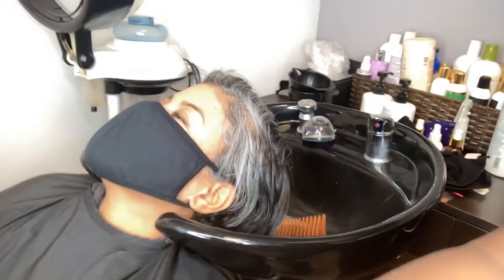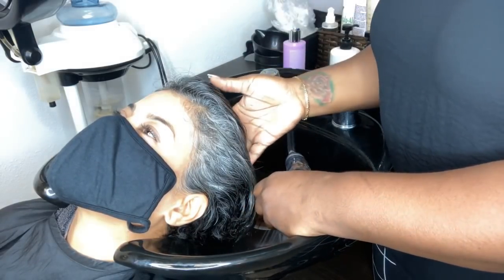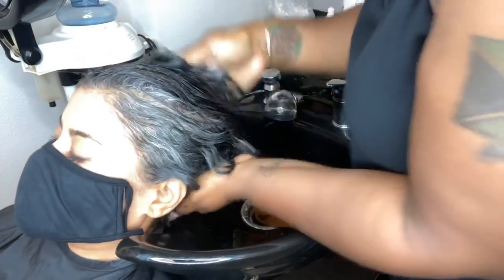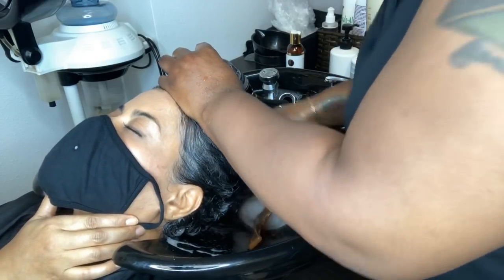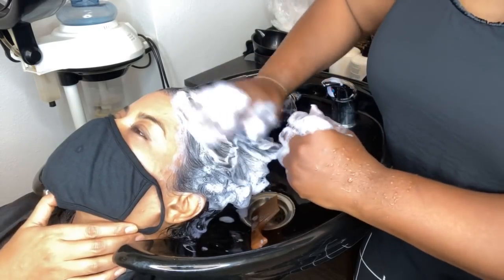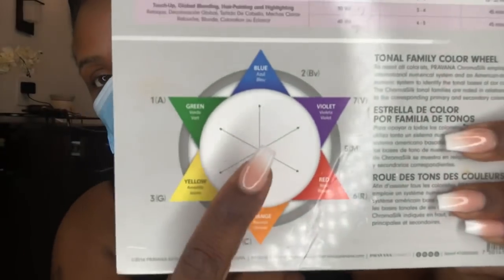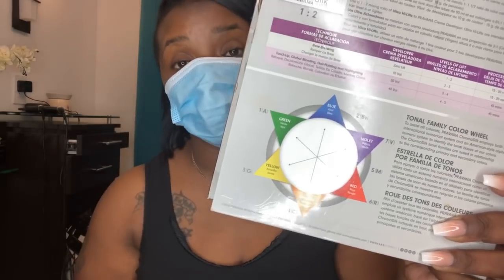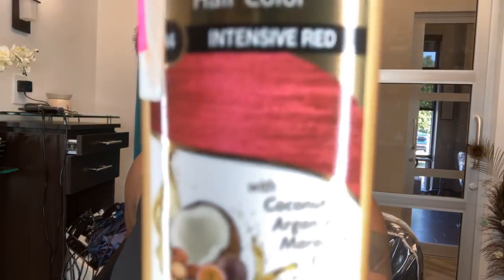How to keep gray hair from turning yellow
Order my hair repair, hair care, and growth products by going

Boss Babes and Hair Care event is coming to a city near you! Here are the dates :

Los Angelos- August 29th,2020
Chicago- June 6th, 2020
Dallas- Sept 26th,2020
Philly- October 24th, 2020

Get basic hair care tools needed for home hair care:
Hydration machine
Detangling paddle brush